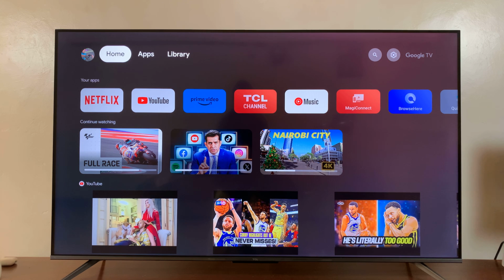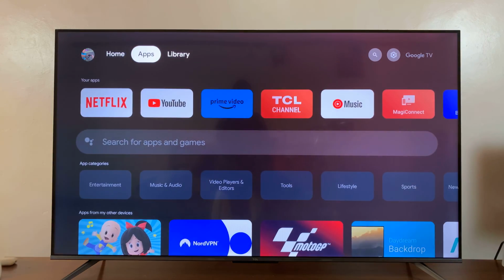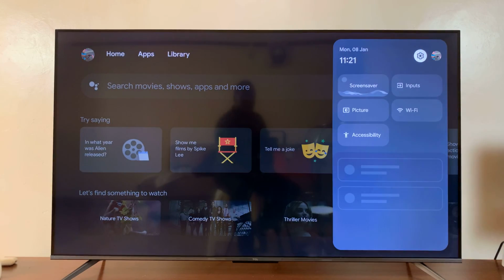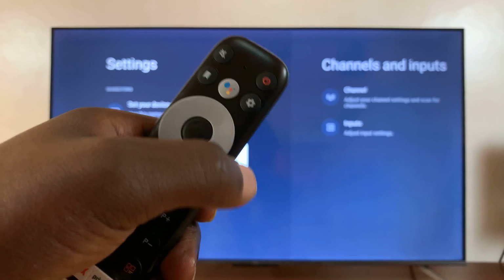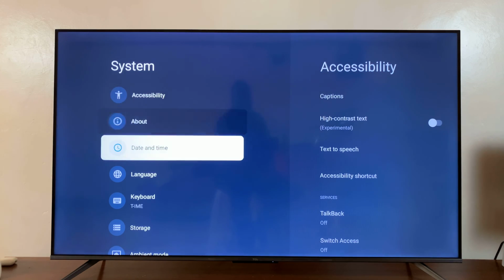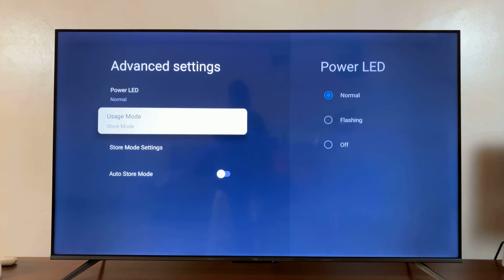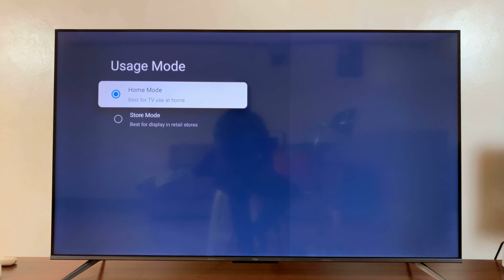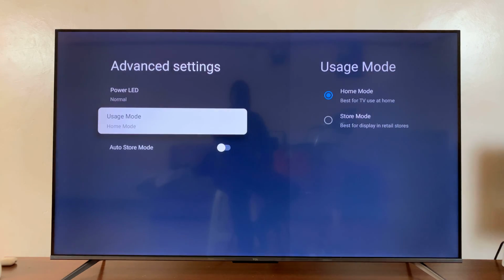How To Turn Off Store Mode On TCL Google TV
Learn How To Turn Off Store Mode On TCL Google TV.

In this step-by-step tutorial, we'll guide you through the process of turning off Store Mode on your TCL Google TV. Store Mode is a default setting designed for display units in retail stores, and it might not provide the best experience for your home use.

Store Mode is the Demo mode and might not be suitable for everyday home viewing. Disabling it ensures a more personalized and enjoyable TV experience tailored to your preferences.

1. Open the Settings menu. Scroll and select System. Go to the Advanced Settings option.

2. In your Advanced Settings, locate and select Store Mode Settings. Next, select Home Mode. Go back to the home screen and now you can enjoy a tailored experience.

Cell Phone Tripod Adapter